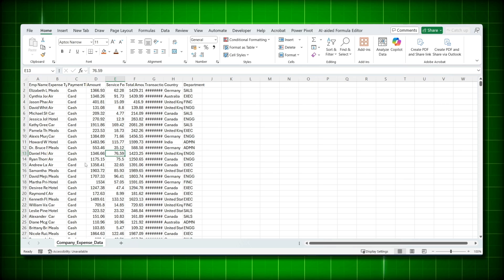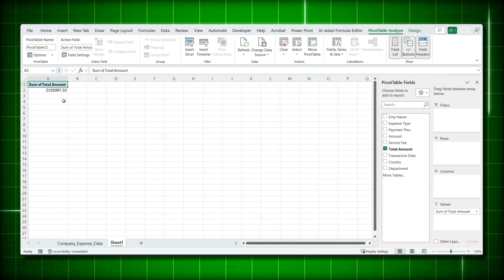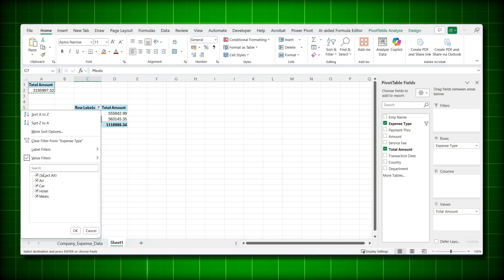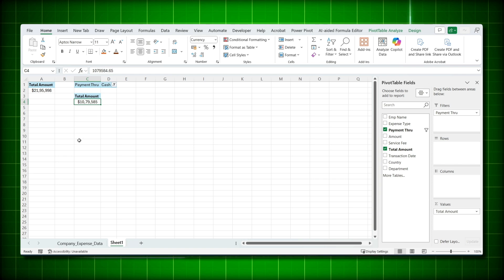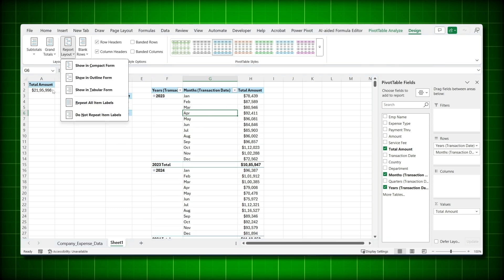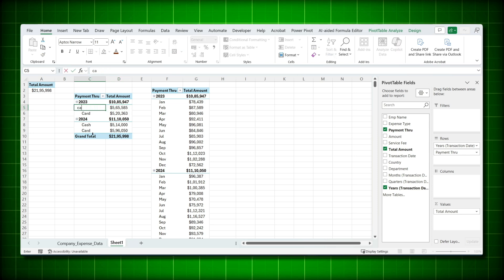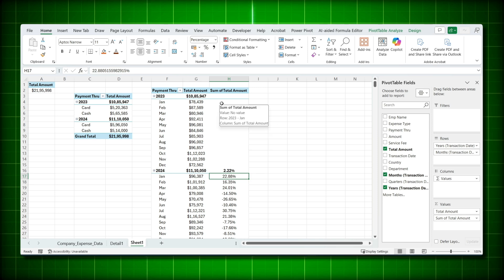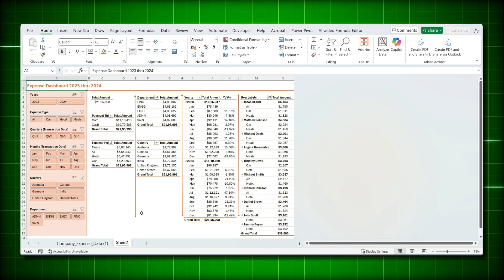Master Pivot Tables in Excel | From Basics to Pro | Part -1 (step by step)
Are you struggling with Pivot Tables in Excel? Want to learn how to create professional reports in just one video? You’re in the right place! 🚀

In this Pivot Table tutorial for beginners, I'll take you step by step from the basics to advanced tips and tricks. Whether you're a complete beginner or someone who knows a little about Pivot Tables, this video will help you master everything you need to know!

File Name : PivotTable Part 1 and 2.csv

✅ What You'll Learn in This Video:
How to create Pivot Tables from scratch in Excel.
Converting data into a structured table for easier Pivot Table creation.
How to name Pivot Tables for better organization.
Using Filters and Label Filters effectively.
How to group data by Month, Quarter, and Year in Pivot Tables.
Changing Pivot Table layouts for better readability.
Using Repeat Item Labels and inserting blank lines for clarity.
Removing subtotals for a cleaner Pivot Table.
Adding filters to the Sum of Total Amount (hidden trick!).
How to quickly reorder fields without manual sorting.
Using Recommended PivotTables for quick insights.
Showing % Growth from the previous month and previous year.
Calculating Running Totals and % of Parent Total in Pivot Tables.

Beginners who have zero knowledge of Pivot Tables.
Professionals who want to sharpen their Pivot Table skills.
Anyone looking to create professional reports for managers and clients.
Students looking to improve their Excel reporting skills.

This is a simple, step-by-step tutorial—no confusing terms!
You'll gain the skills to submit reports confidently.
Learn the hidden tips and tricks that save time and effort.
Improve your Excel skills and boost your career!

📈 Excel Pivot Tables are Powerful. Why Learn Them?
Simplify large data analysis.
Create professional dashboards.
Master report creation for managers.
Save time with quick calculations and filtering.

👉 This is the first video in my Pivot Table Series. After this, I'll upload more videos to cover advanced Pivot Table features and hidden tricks that will make data analysis even easier!

📣 If you found this video helpful:
✅ Share it with friends or colleagues.